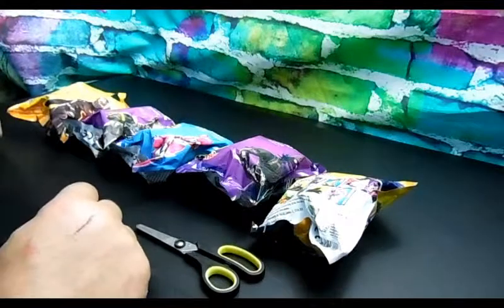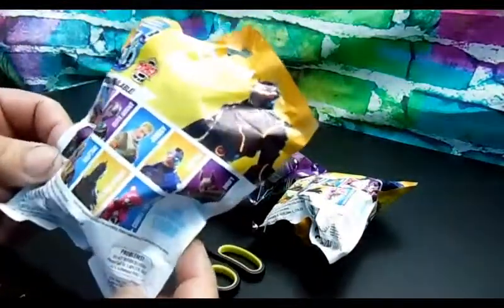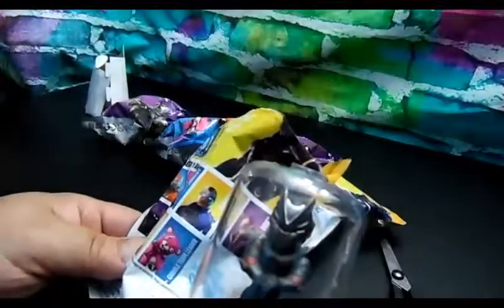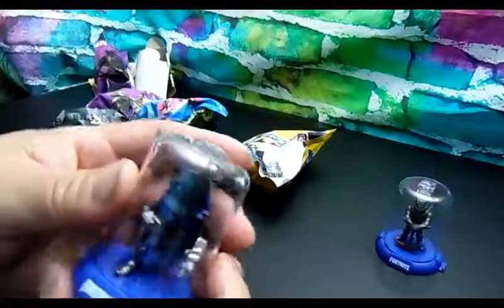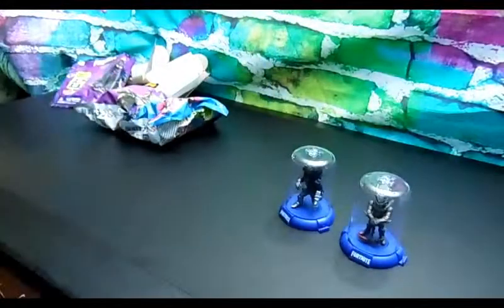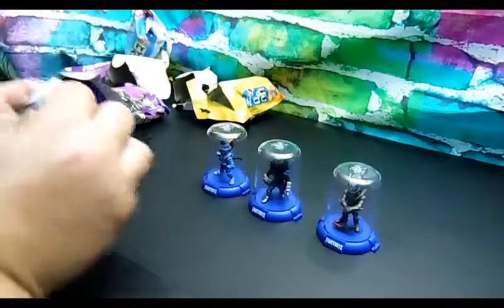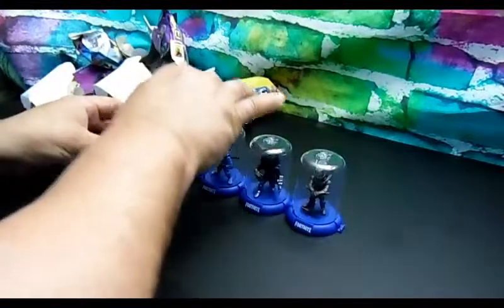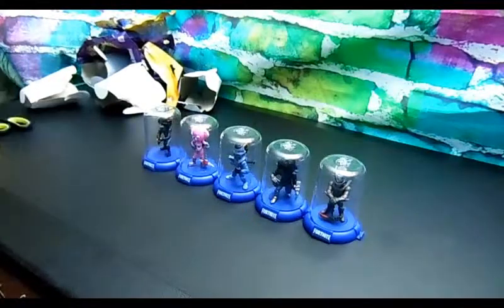unpacking FORTNITE DOMEZ FIGURES SERIES 1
COOL FORTNITE COLLECTIBLES